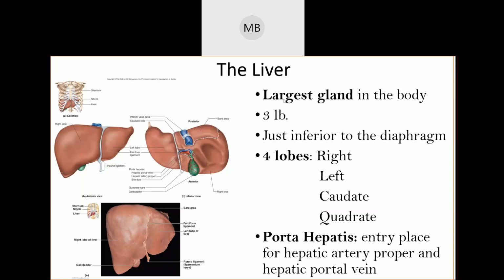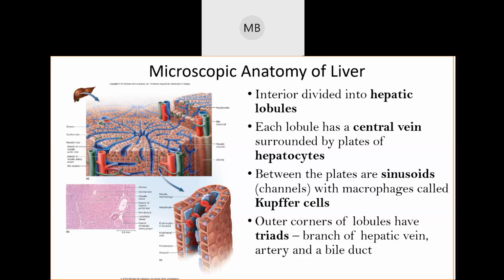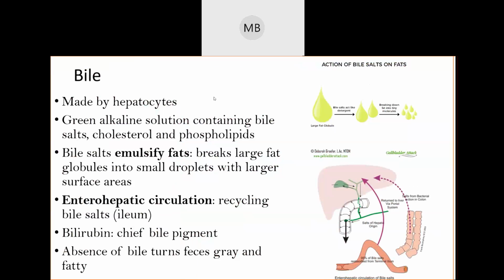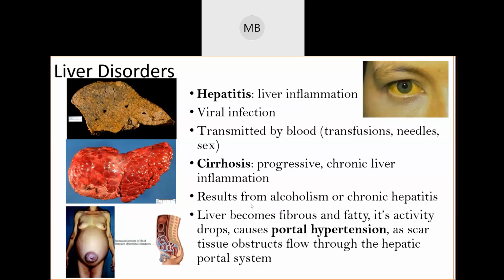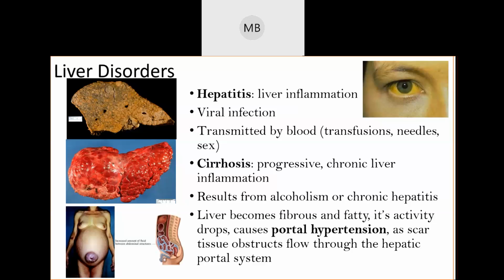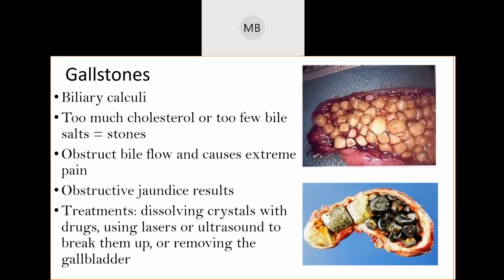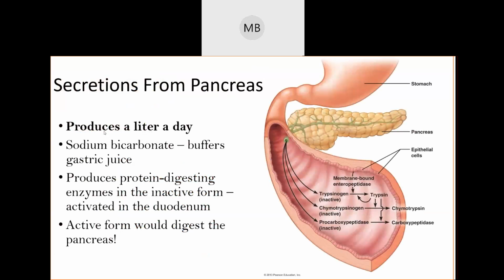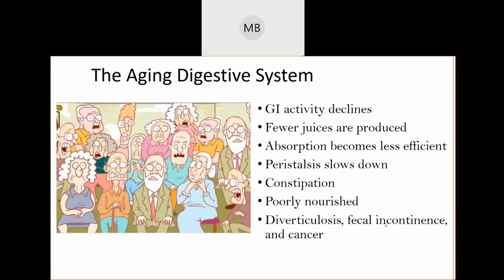Digestive System Accessory Organs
The Digestive System:  Accessory Organs (the Liver, Gallbladder, and Pancreas).